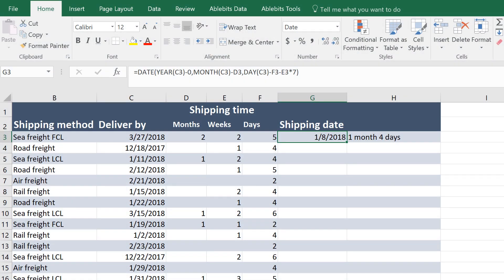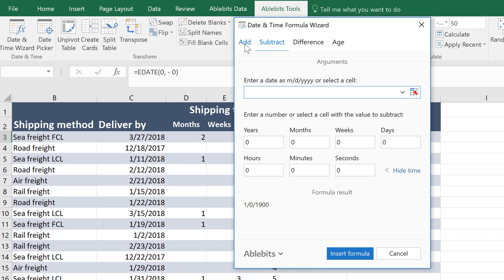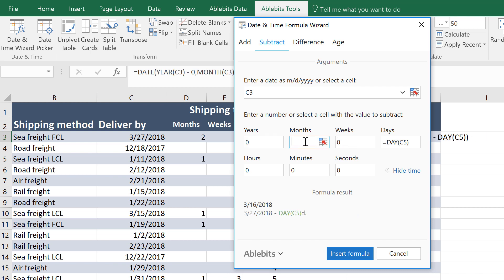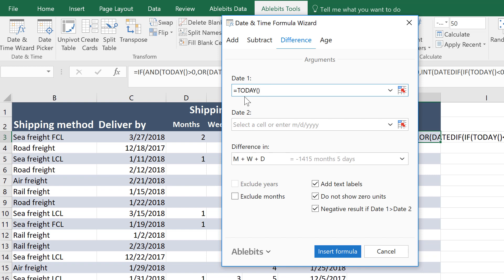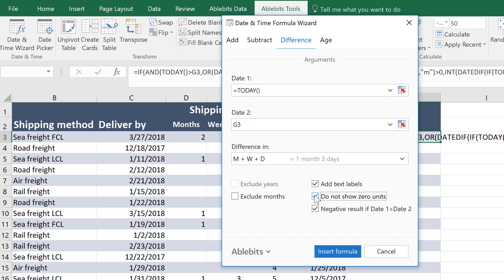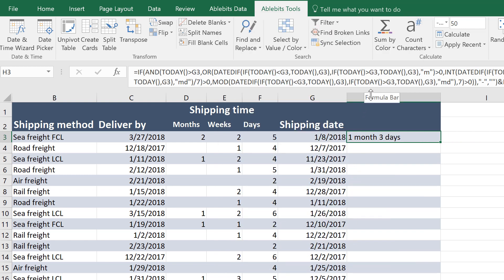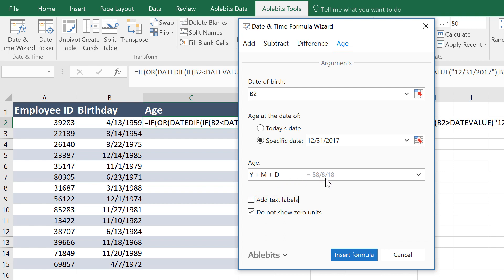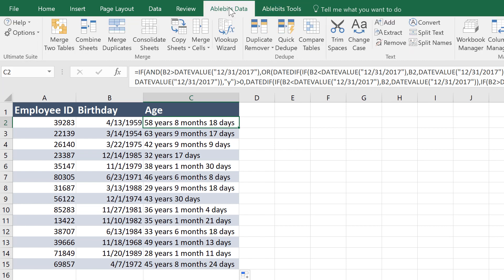Excel date formulas made easy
Learn the quickest way to add and subtract dates, find the number of days between two dates, or calculate age in Excel. Find more at: